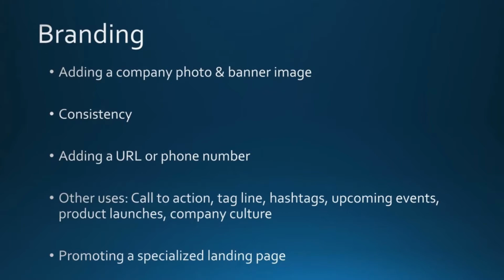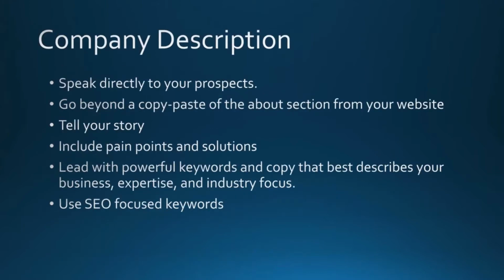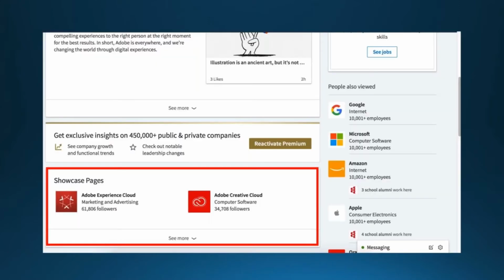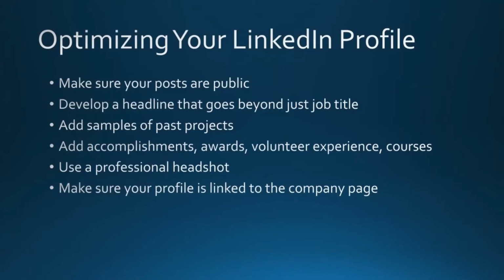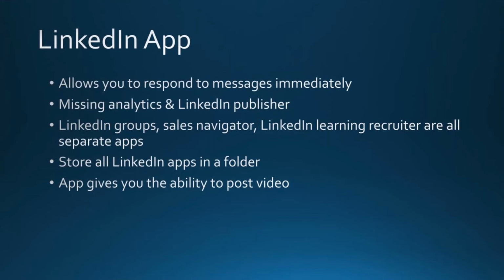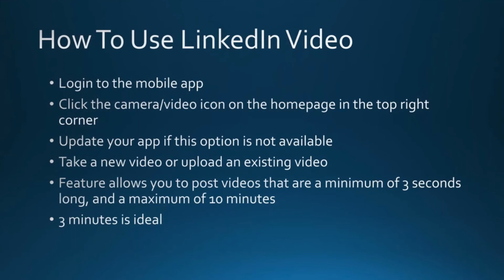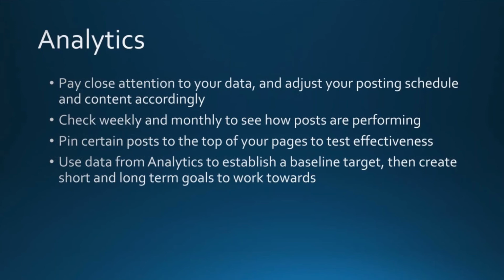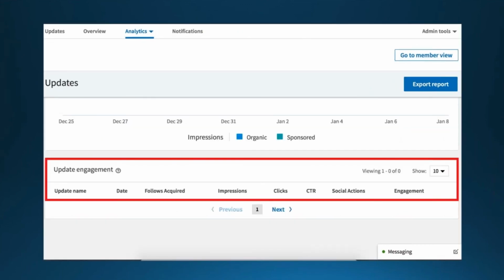Secrets of LinkedIn | Solis Technology